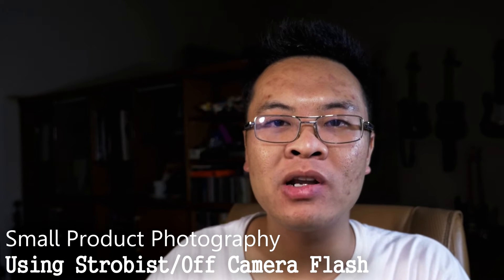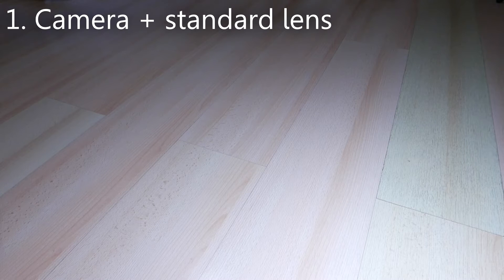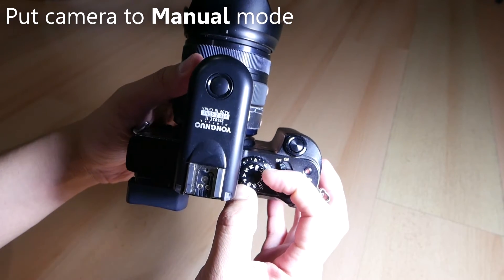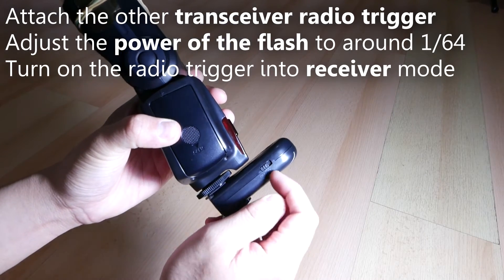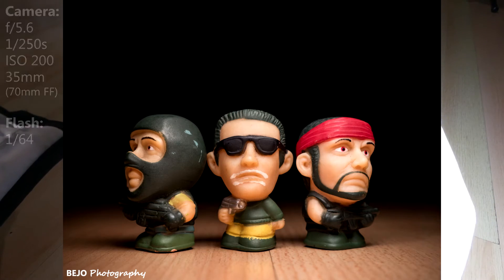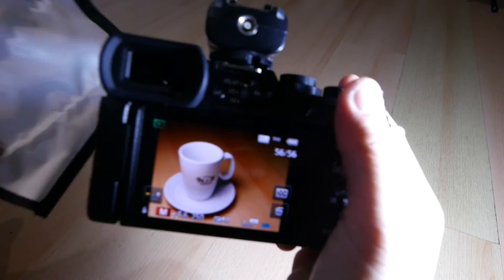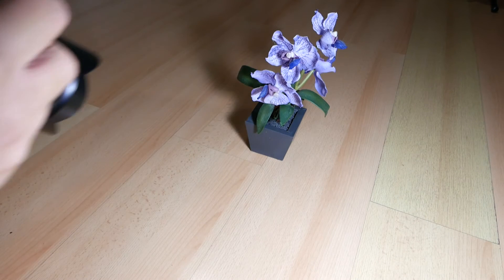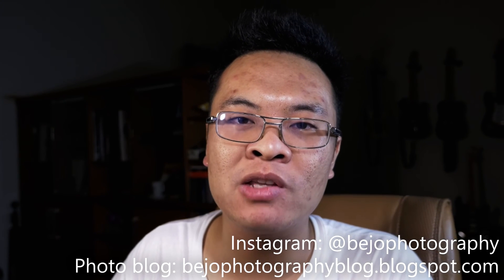Photography Tutorial - Small Product Photography Using Off Camera Flash/Strobist - Gary Wiryawan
In this video, I will share my how to shoot small product photography using Strobist or Off Camera Flash technique to get a very specific low-key high contrast look on your resulting image.

Featuring:
Panasonic Lumix G X Vario 12-35mm f/2.8
YongNuo YN560IV
YongNuo RF603CII
Rogue Flashbender Large

Shot using both Panasonic Lumix GX8 and LX100. Edited in Sony Movie Studio Platinum.